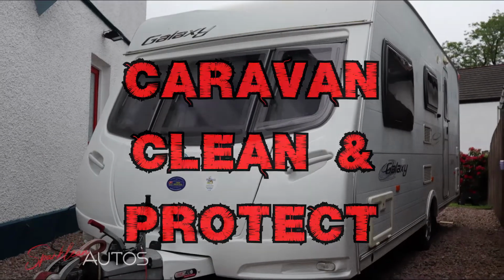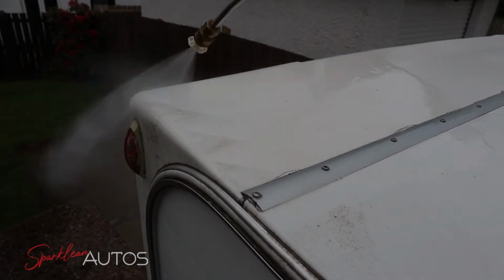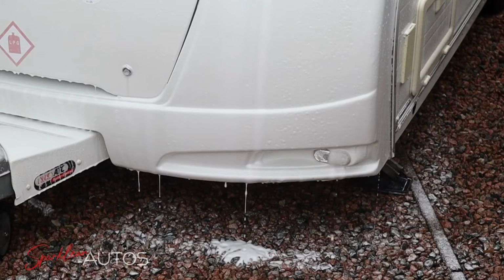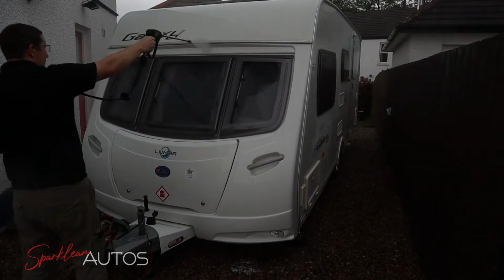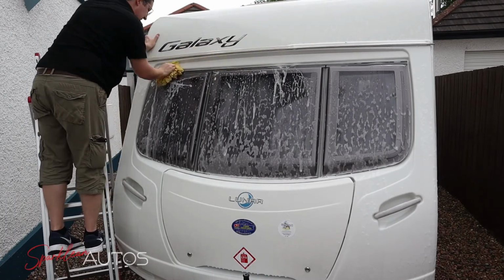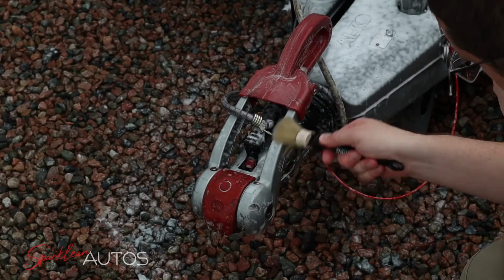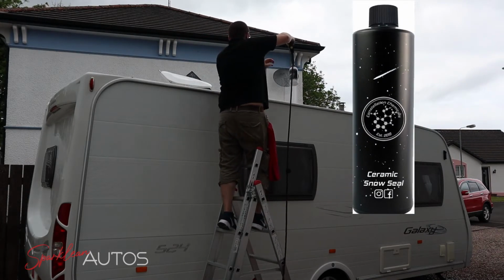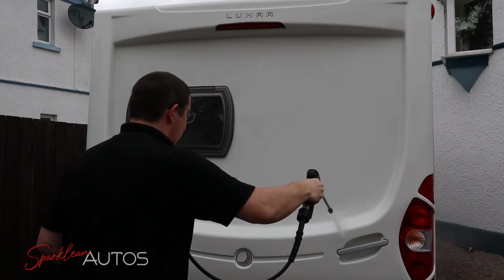FIRST WASH IN OVER A YEAR!!! Cleaning & Protecting Your Caravan!!!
Just a quick video on cleaning and applying a protection product to my parents beloved caravan!!

See below for LINKS TO PRODUCTS/EQUIPMENT used in this video

Cleaning Equipment -

ACCESSORIES -

Kärcher K Series ANTI-KINK REINFORCED HOSES -

Adjustable Spray nozzle and Quick Release Connectors

Detail Guardz Wheel Corner Rollers

Pump Sprayer

LED Torches

Garage Wheeled Stool

Camera Equipment -

Canon EOS M50 Mirrorless Camera

SanDisk Extreme PRO 64GB Memory Card

Microphone with Boom Arm

Budget Microphone for Editing

72" Camera Tripod

Camera Backpack